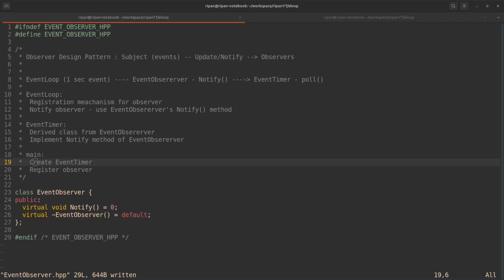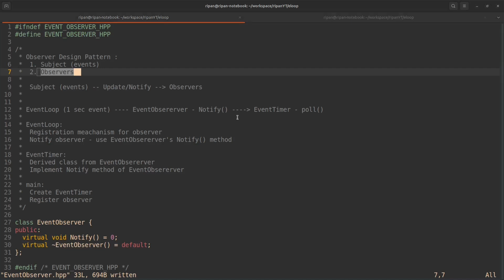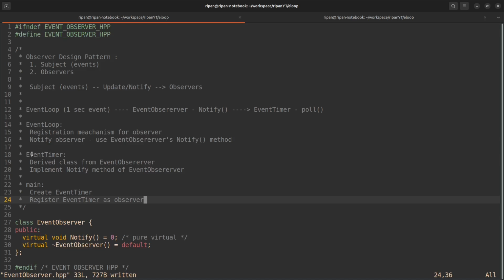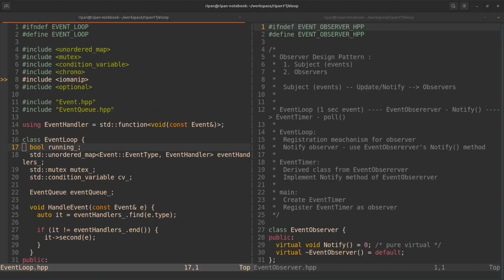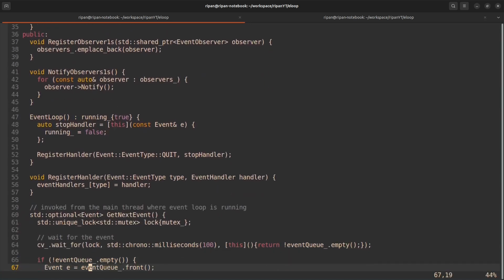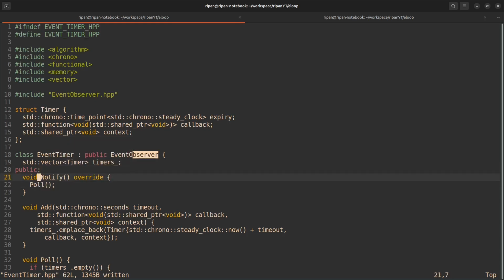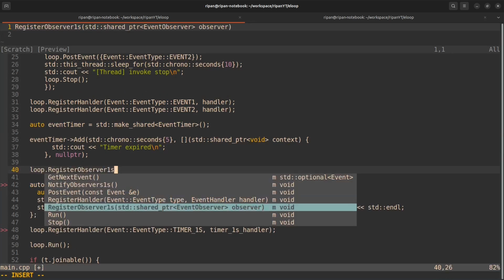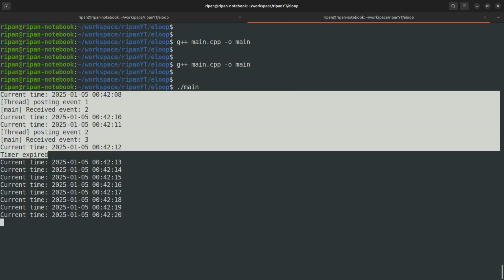Part 8: Observer Design Pattern in C++ - Integrate Event Timer class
In this video, we dive deeper into the C++ EventObserver class to demonstrate the Observer Design Pattern in action.